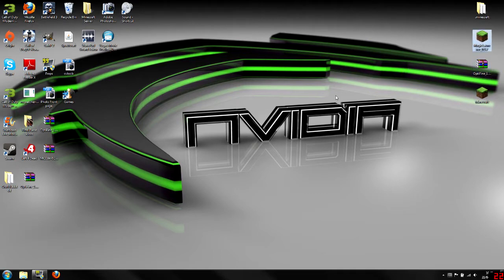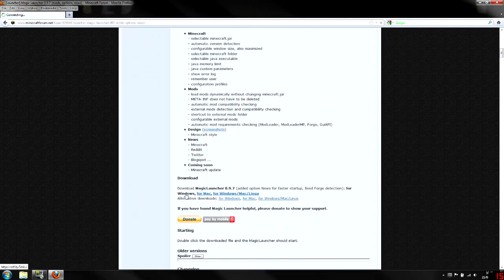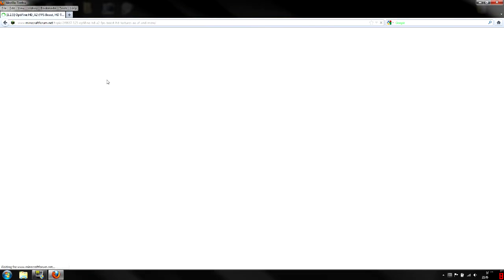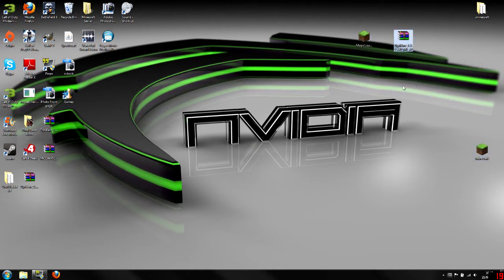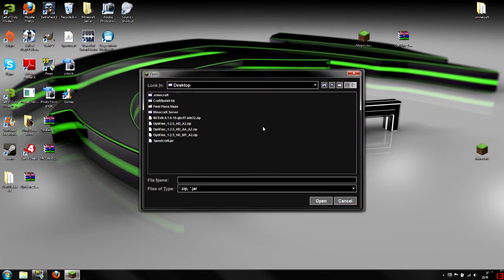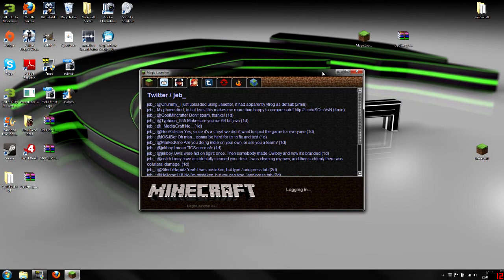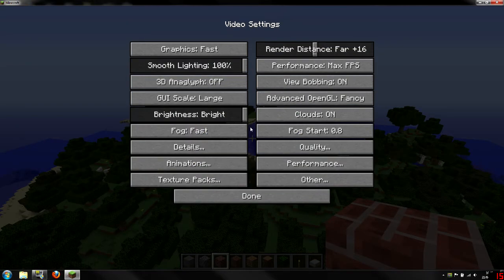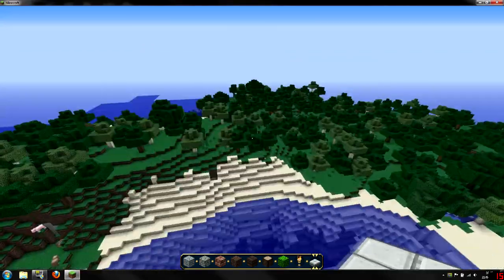How to Install the Optifine Mod for Minecraft 1.2.5 Win7!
Links Here!

 Hello!
This is a tutorial on how to install the optifine mod for minecraft 1.2.5.

Please dont ask about other operating systems because my current system is win7 and i dont really know much about other OS.

WARNING!!!
If you are experiencing FLASHING or Transparent blocks try one of these!

A. Disable "Threaded Optimization" / "OpenGL Threading" in the graphics card control panel (example)
B. Enable "Vertical Synchronization" in the graphics control panel or set the option Performance to VSync.